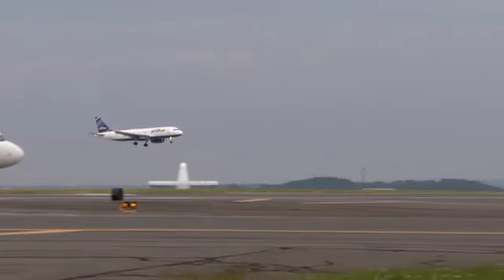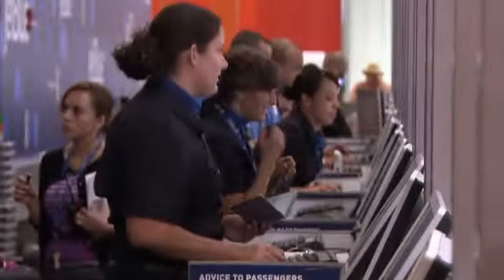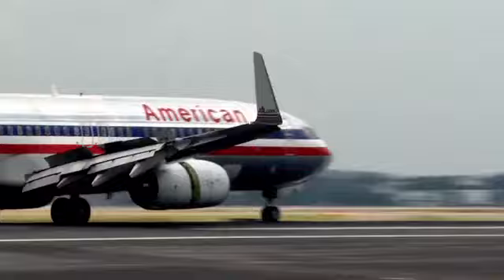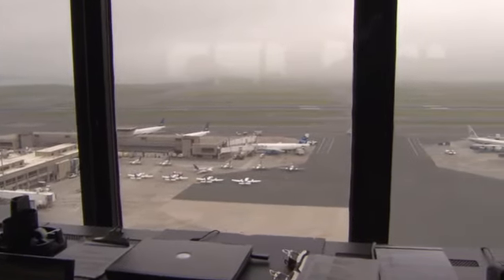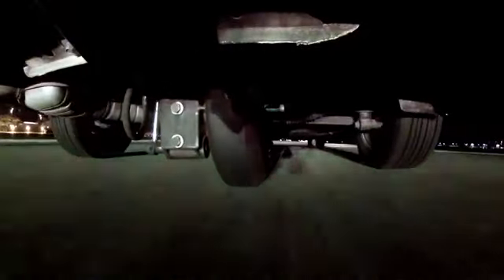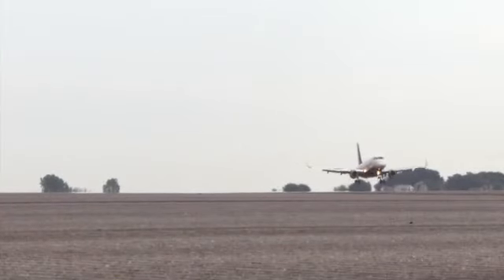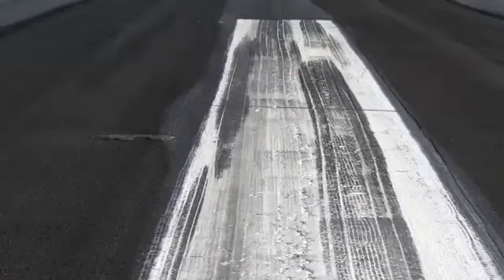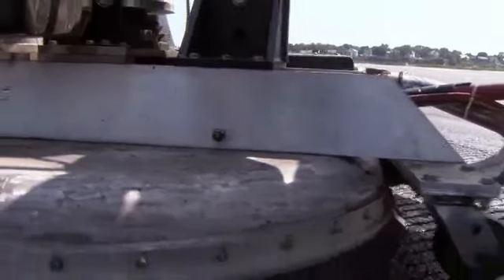How to clean an airport runway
Ever wonder how an airport cleans its runway?  With all of those airplanes landing all day long, there is a significant amount of rubber buildup on most commercial runways.  Cyclone Technology has the unique system that uses high pressure water to remove the buildup and make runways safe for landing.
Cyclone Technology presents the best walk-behind paint line removal, epoxy coating removal and surface preparation system. The unit has instant recovery with NO VACUUM needed.